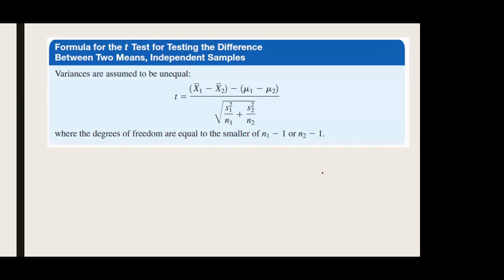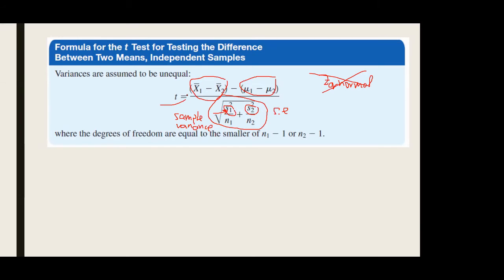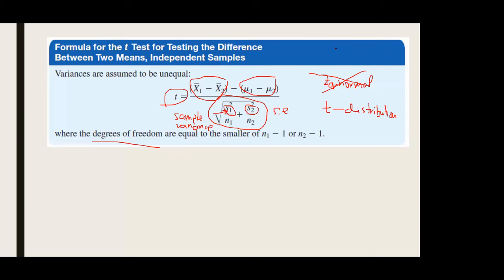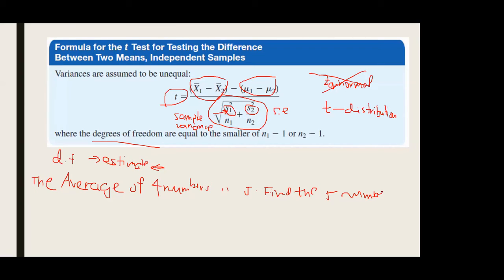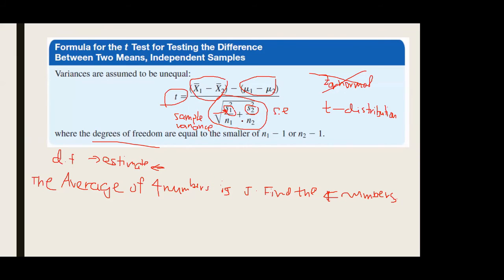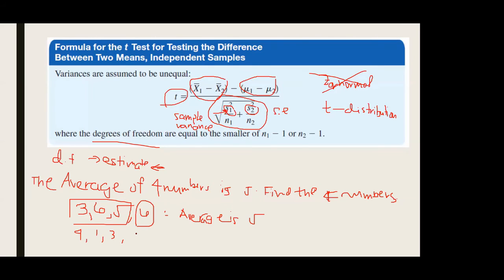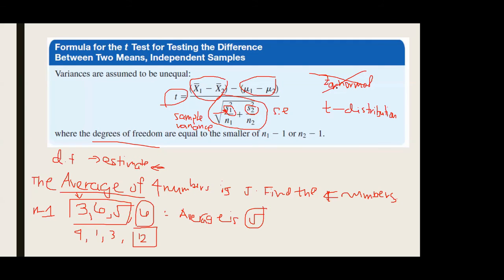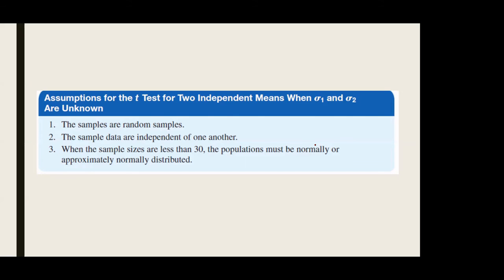Amat131 Simple Comparison parametric p7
Part 7 of lecture video simple comparison parametric